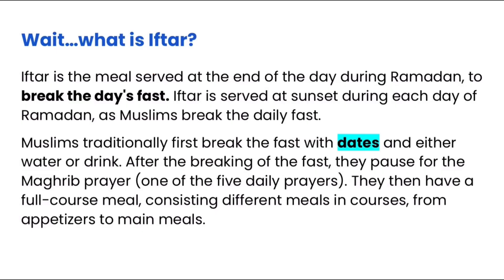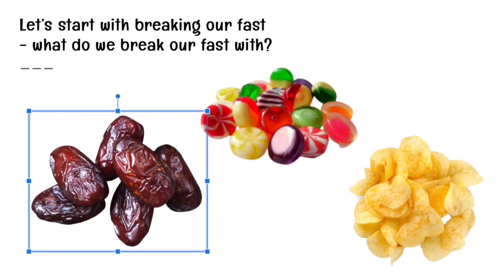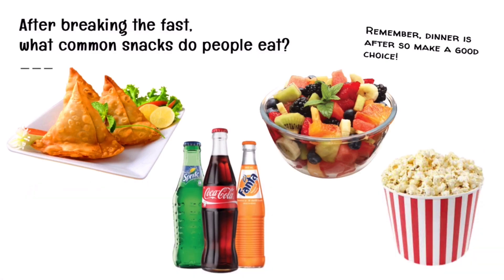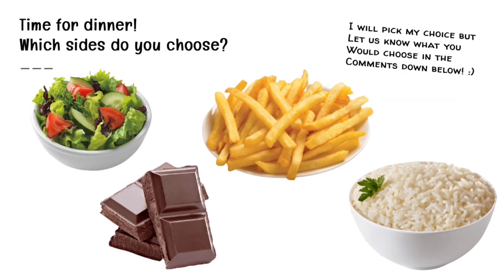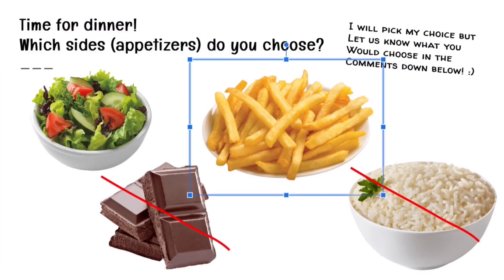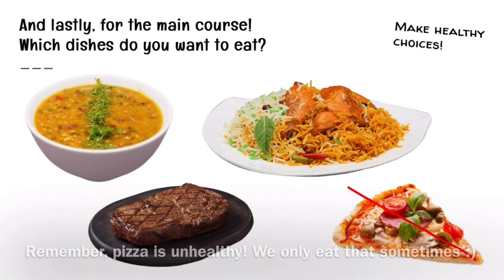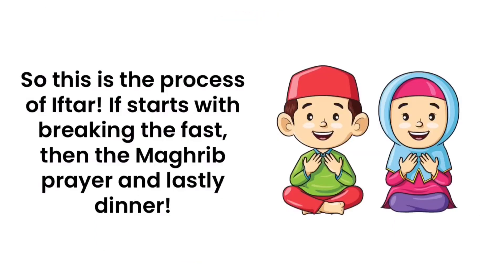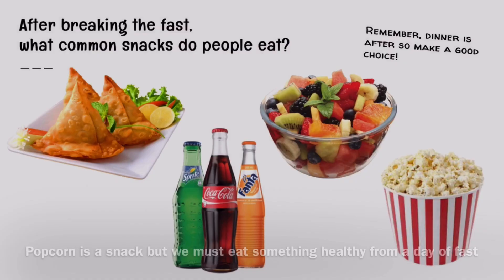Let’s Make Iftar! Special Ramadan Activity | Islamic Kids